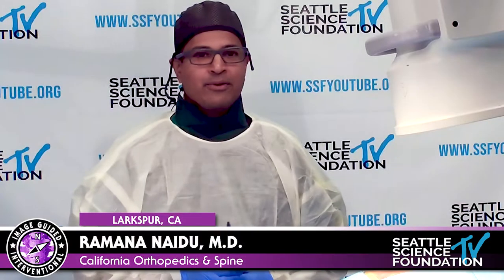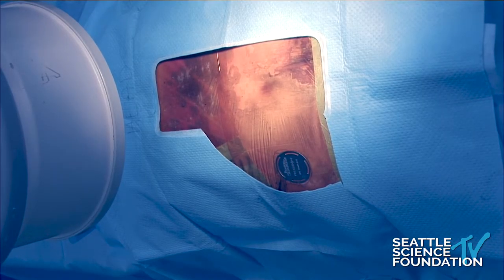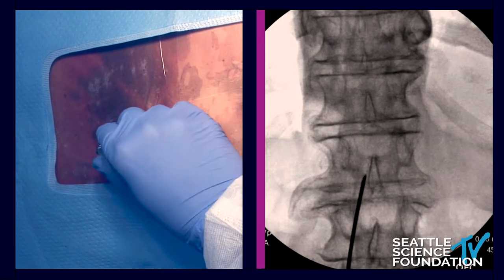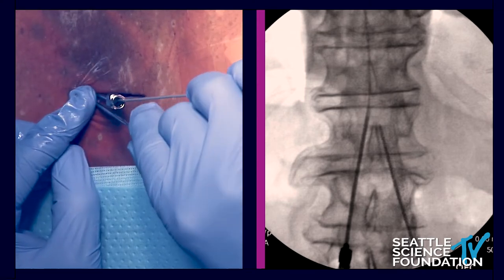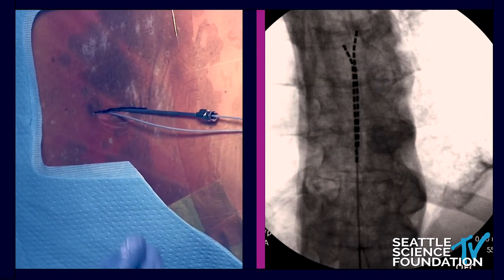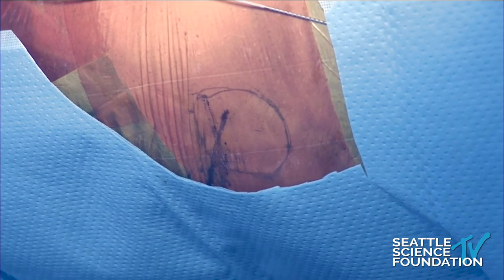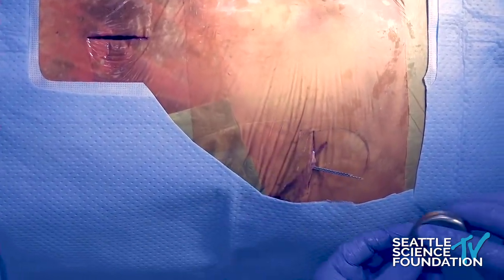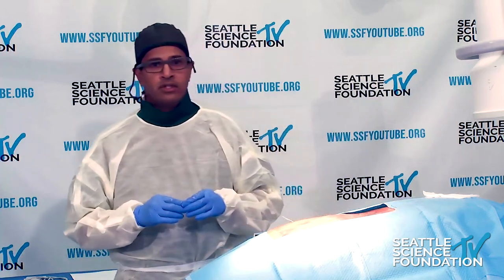Advances in Spinal Cord Stimulation - Ramana Naidu, M.D.